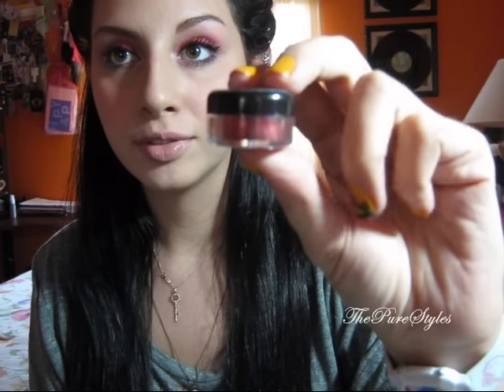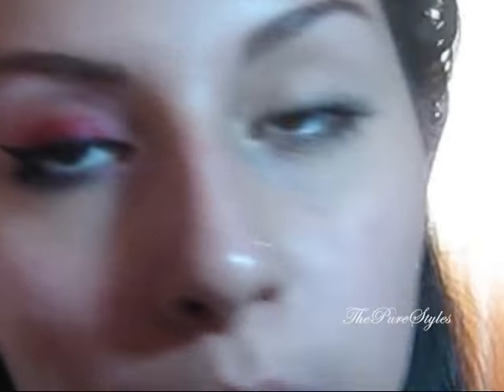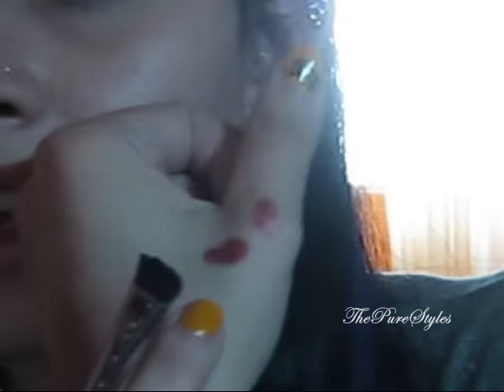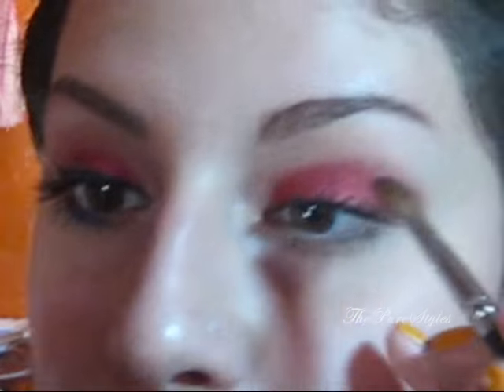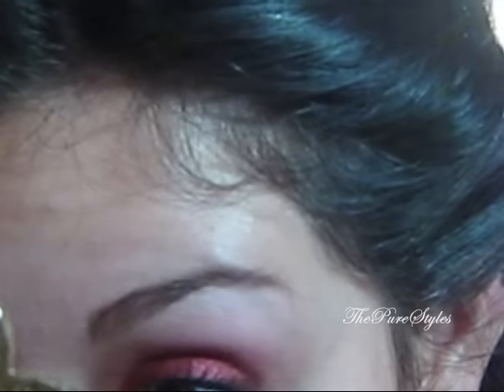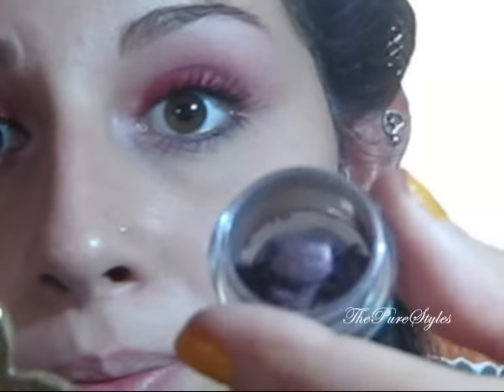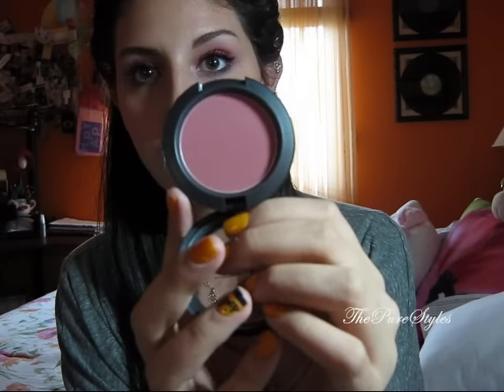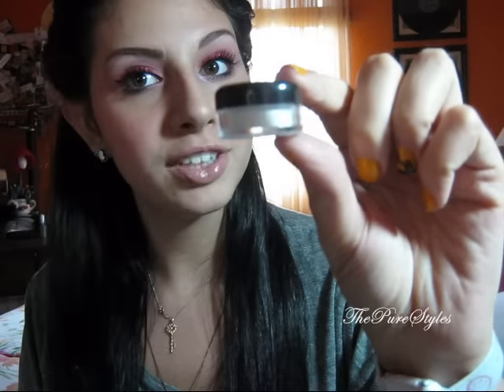Her Revenge makeup tutorial using GlamourDollEyes eye shadows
I really ♥LOVE♥ red eye shadow, honestly it makes the eye color so much lighter! Give it a try!

* Where to find GlamourDollEyes?

Products used:
- GlamourDollEyes eye shadows:
• Her Revenge (shimmery red)
• Strawberry Cupcake (light pink)
• Secretive (dusty pink)
• Victorian (purple)
• Cloud Coverage (matte white)
- Stila stay all day waterproof liquid eyeliner
- Maybelline Great Lash blackest black mascara
- Avon eyeliner in Eggplant
- MAC blush in Desert Rose
- MAC lipstick in HoneyLove
- MAC lipglass in LoveChild
- MAC fix+
That's it!

Hope you guys enjoyed this look, if you have any questions please leave them as a comment down below and I'll try to get back to you as soon as I could!